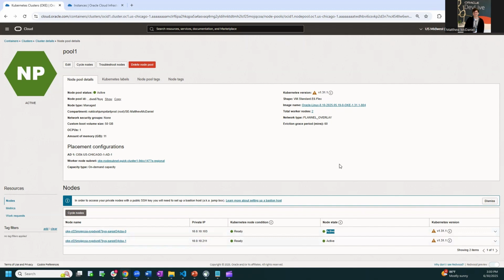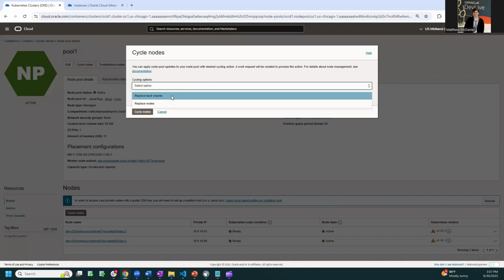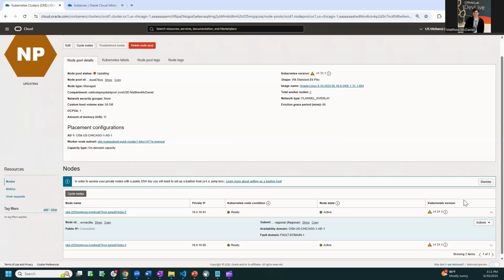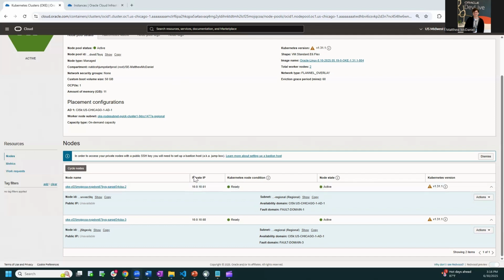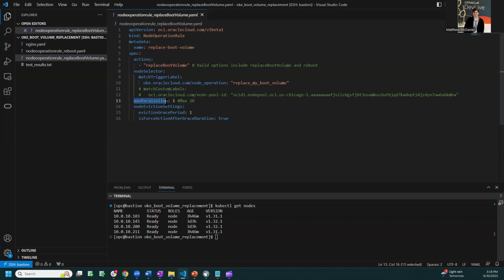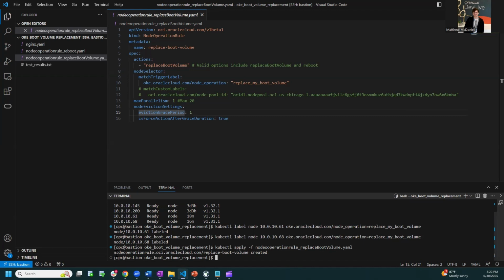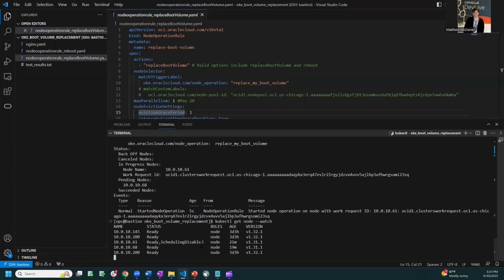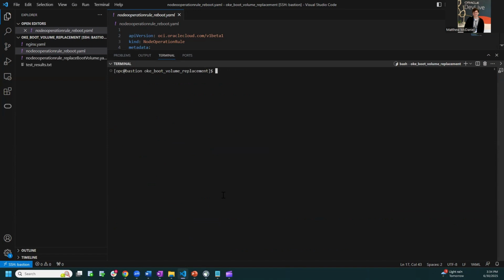How to Automate Replacement of Boot Volumes for OKE Worker Nodes Using NodeOperationRule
In this video, we will walk through a new OKE enhancement which enables you to replace worker node boot volumes without replacing the node itself. We will also investigate different methods to execute this: from the console and from the Kubernetes API.

What You'll Learn:
• What is node cycling?
• Different types of node cycling
• How you can use node cycling to update worker nodes
• How to update worker nodes without replacing the node
• How to cycle nodes using the Kubernetes API
• How to maintain high availability while cycling nodes